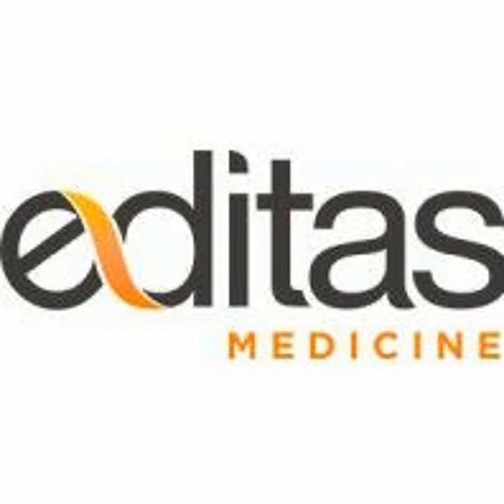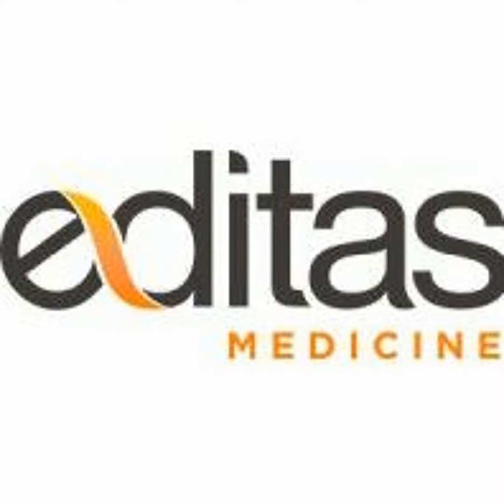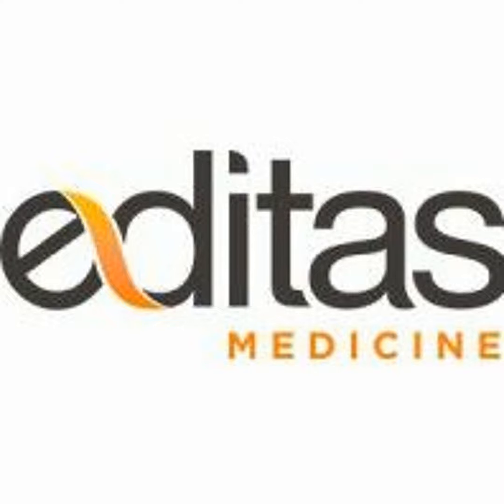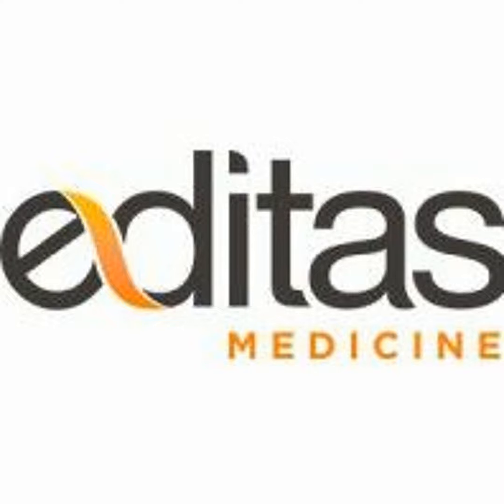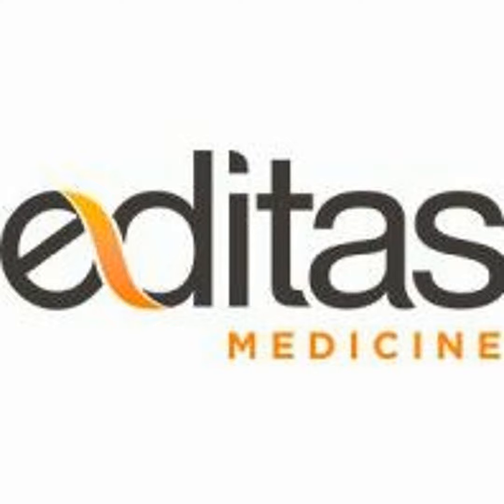Editas Reports Results for 14 Participants in its Phase 1/2 CRISPR/Cas9 Clinical Trial for LCA10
The company is seeking a partner to move the LCA10 program forward